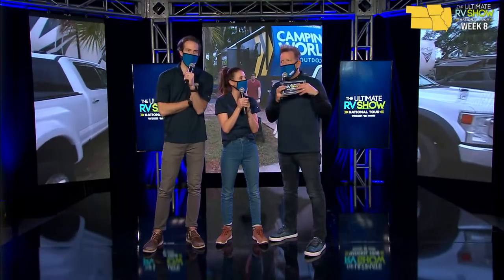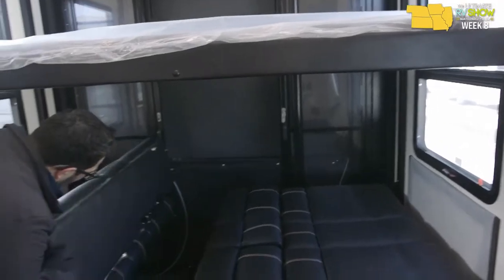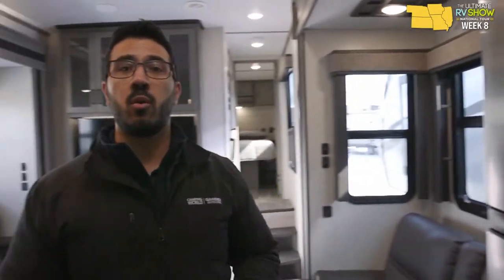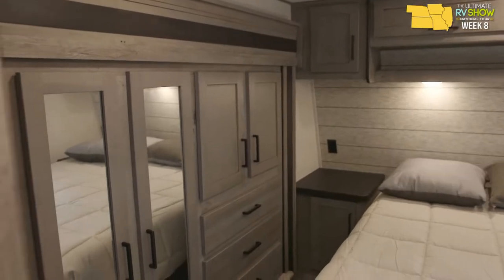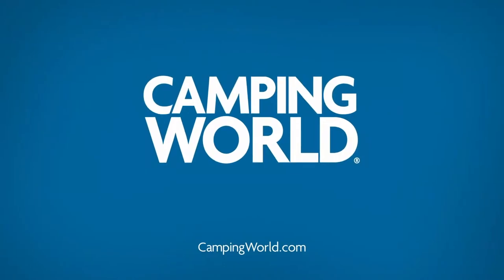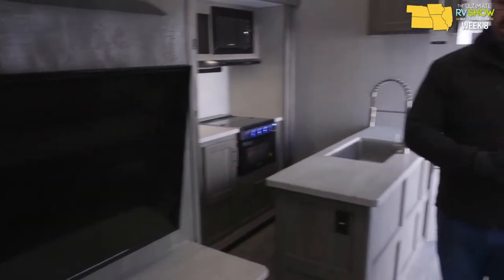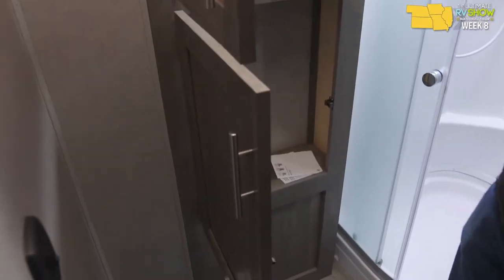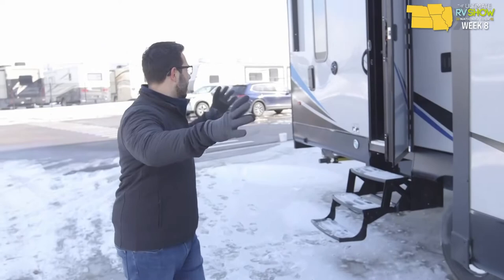Toyhaulers with Great Garages - Ultimate RV Show National Tour | Week 8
You have the toys and want to make some noise? Look for a toy hauler that has plenty of garage space to house not only your fabulous collection of toys, but plenty of sleeping space for your RV friends and family!